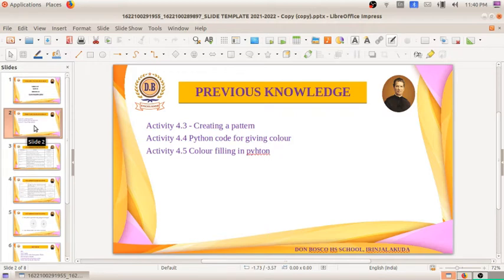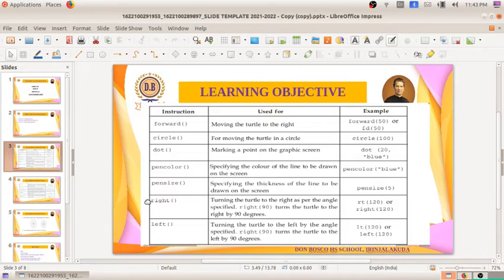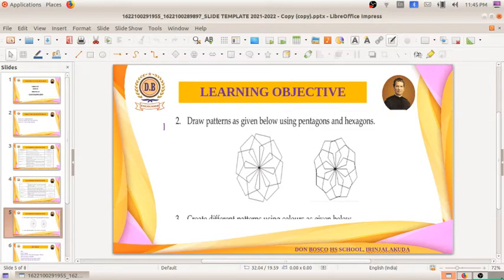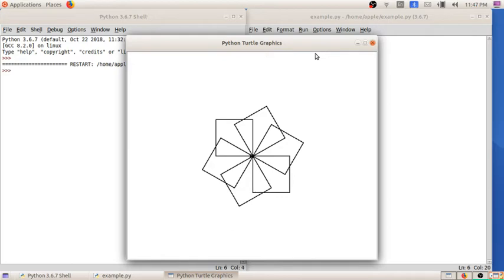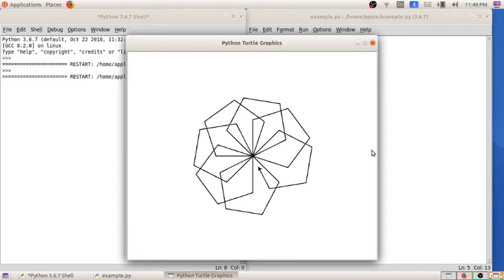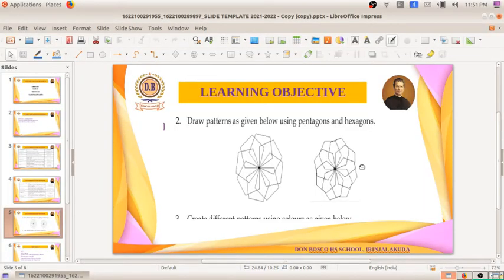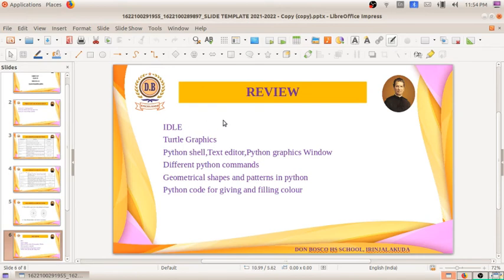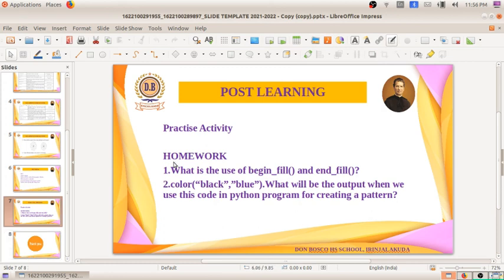ICT 10 Video 23 Babitha